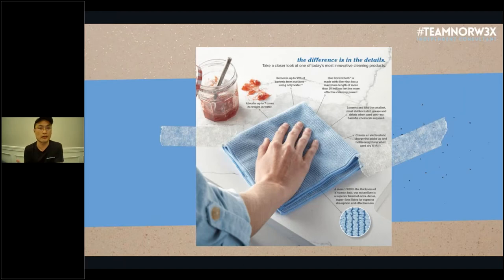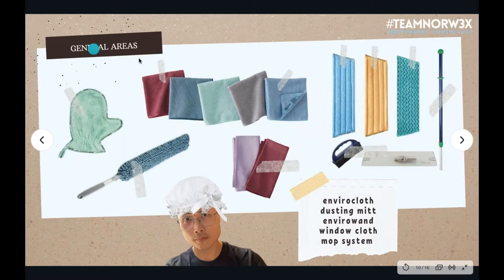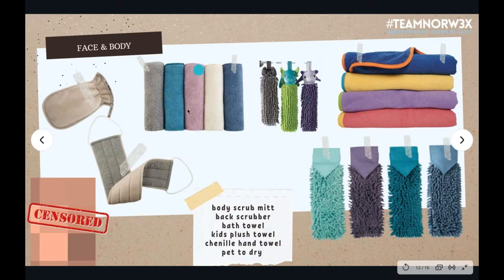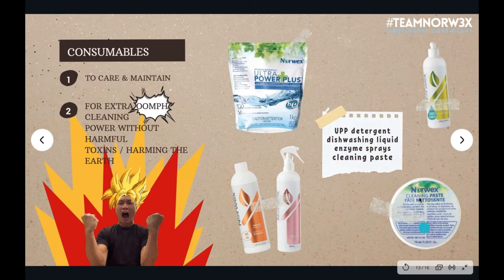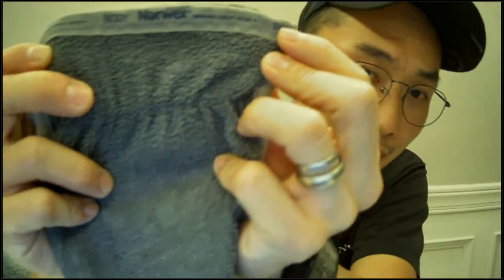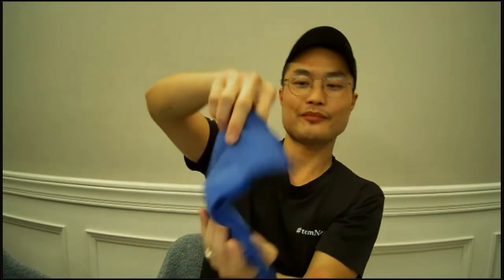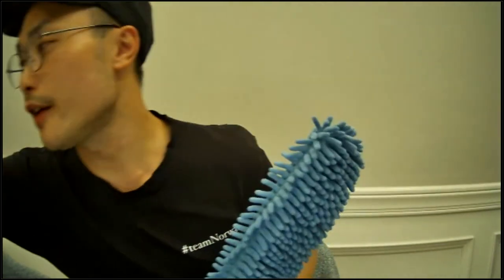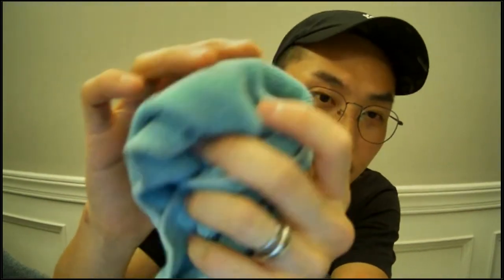teamnorw3x Thursdays ~ My Norwex Picks